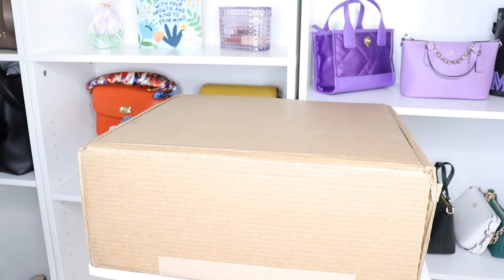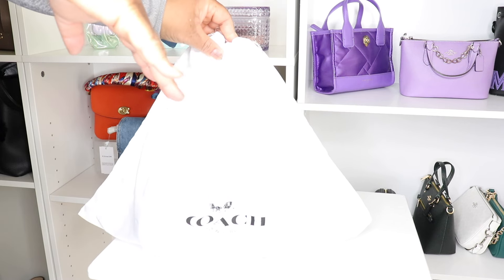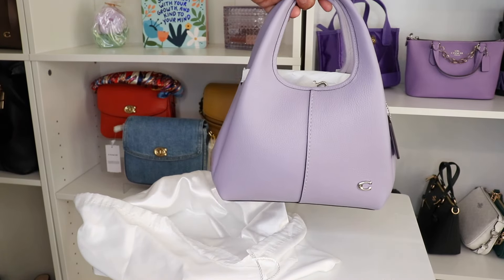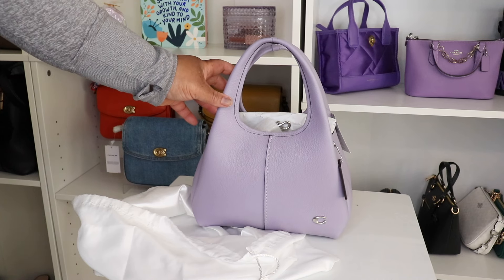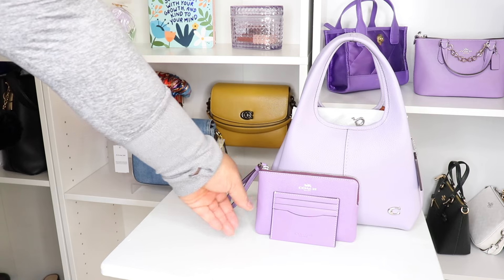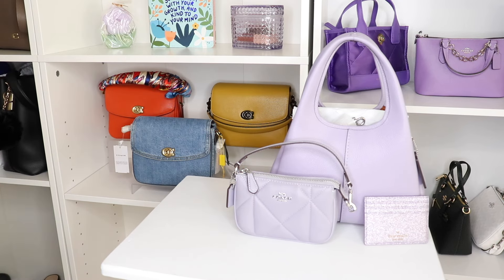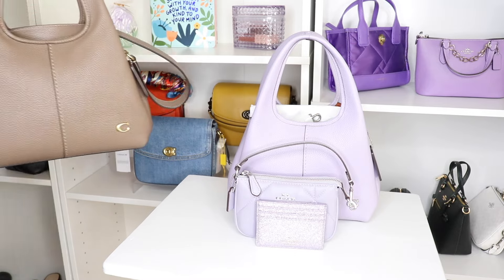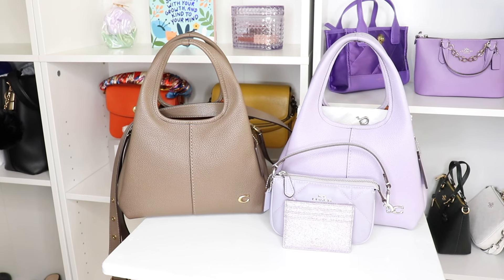COACH HANDBAG UNBOXING | IT'S SO NICE I BOUGHT IT TWICE🤩 | SOFT PURPLE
*Item Shown:

Coach Lana 23(Soft Purple)

This video is about (handbags, unboxings, angelle)